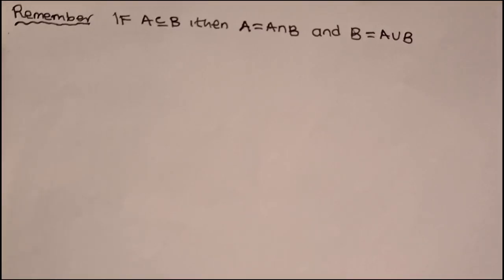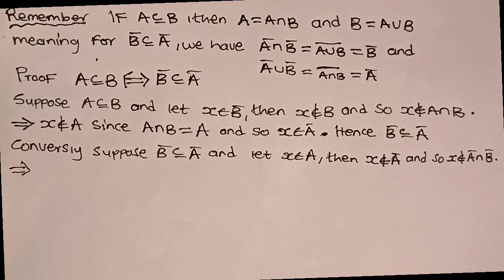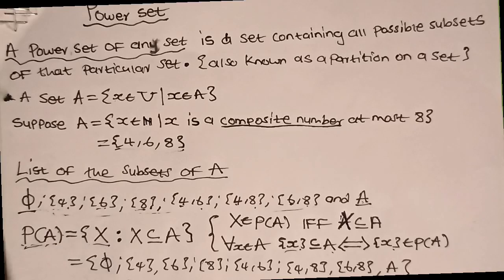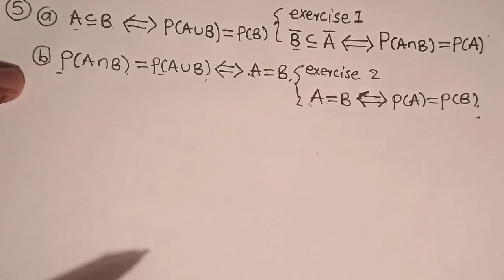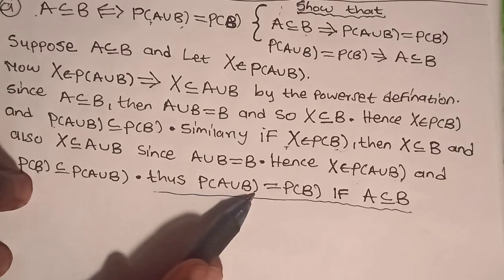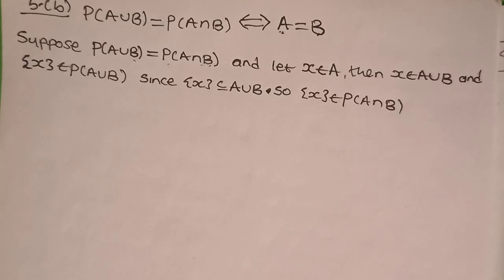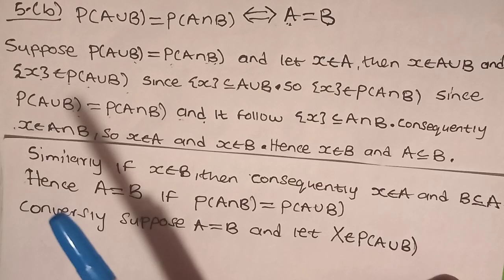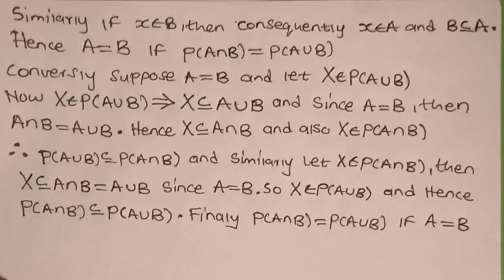Power sets proofs {part 3}